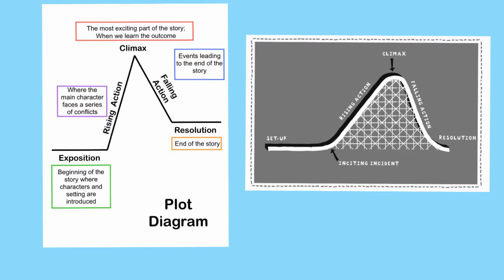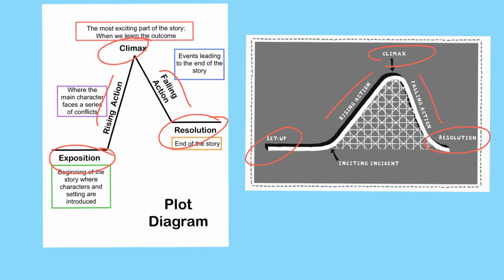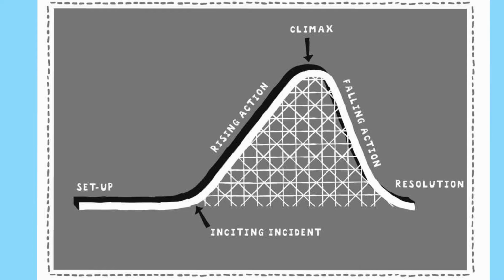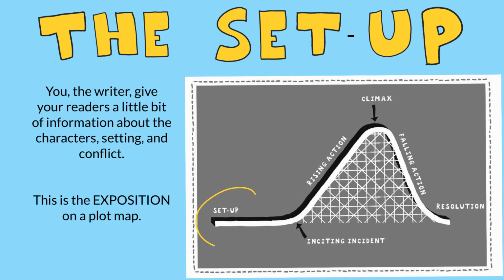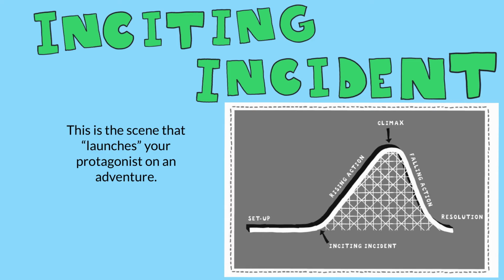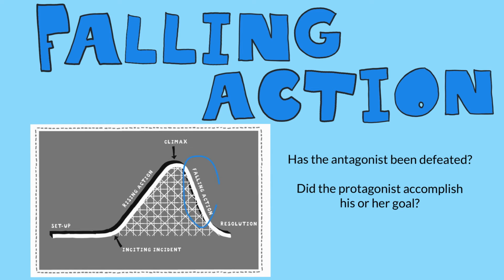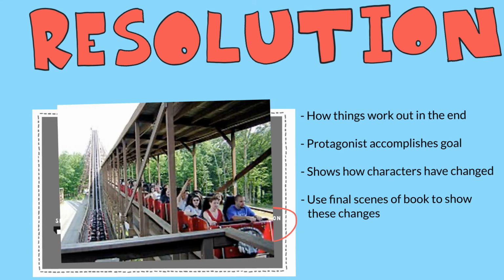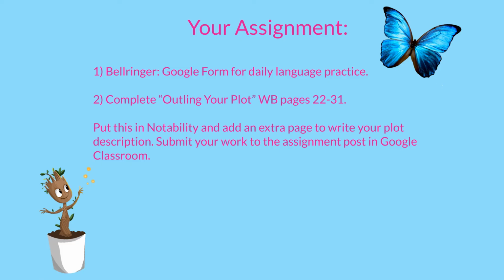The Plot Roller Coaster